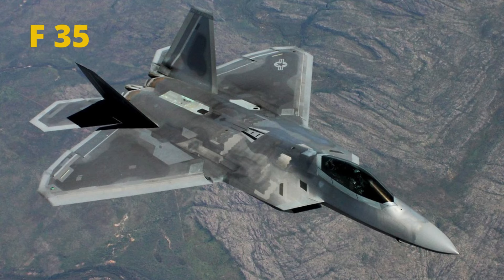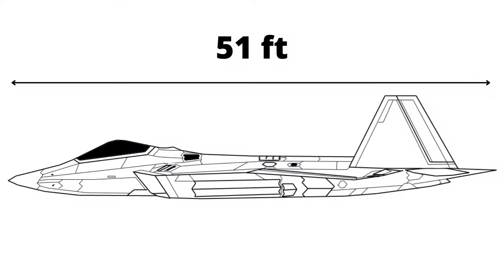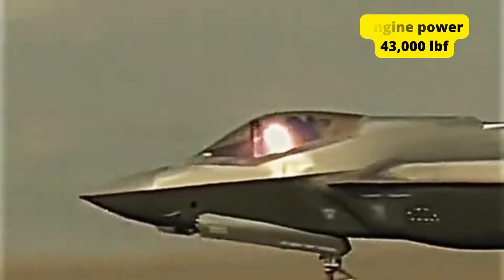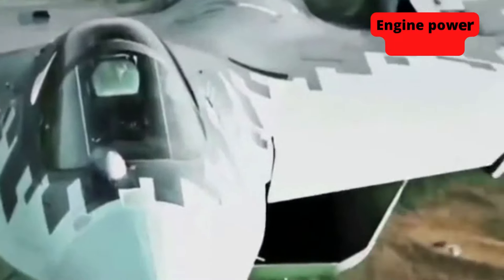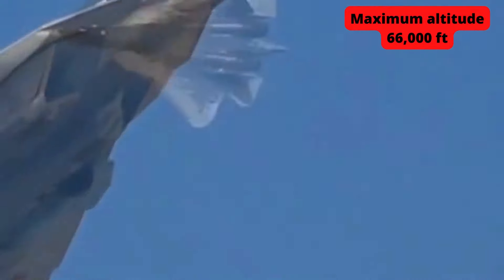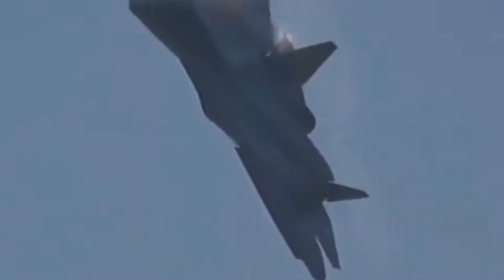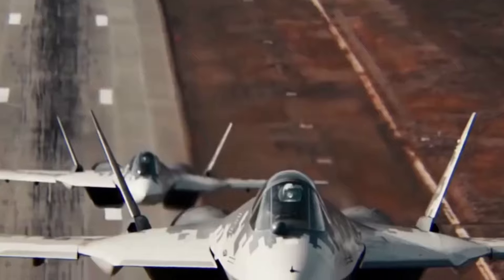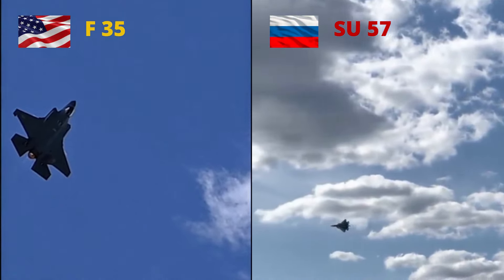Which would win? || United States F-35 vs Russian Sukhoi SU-57 !!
The stealth aircraft plays important role in today's war.
Today we're going to compare two of the most powerful stealth Aircraft in the world, the United States F-35 and Russia's SU-57, and try to determine which aircraft would win in a one-on-one engagement.

United States F-35 vs Russian Sukhoi SU-57 || Which Would Win?